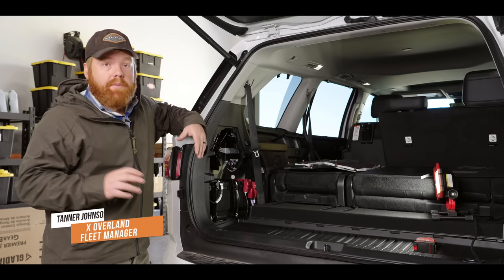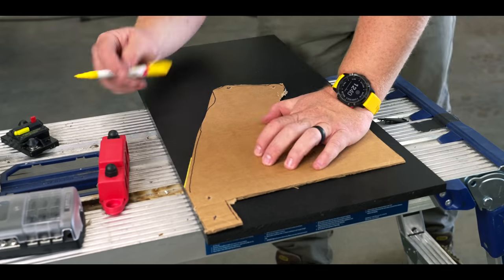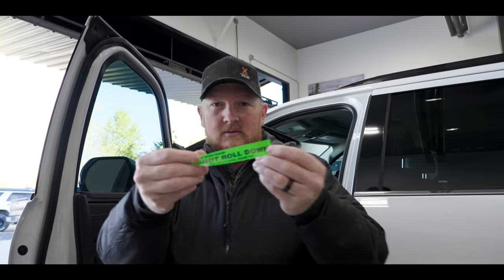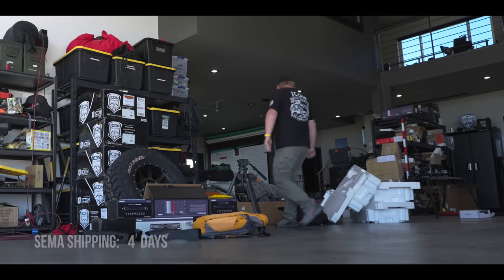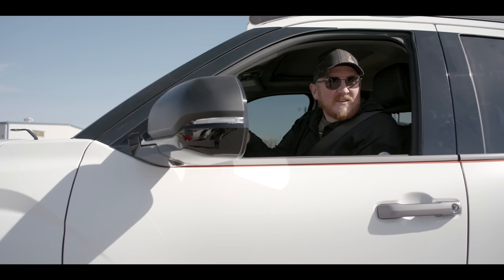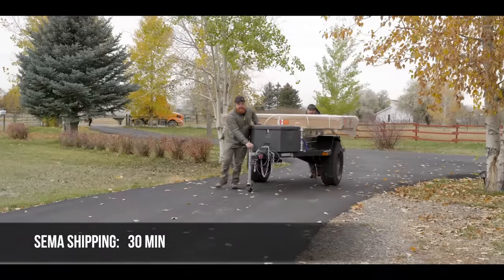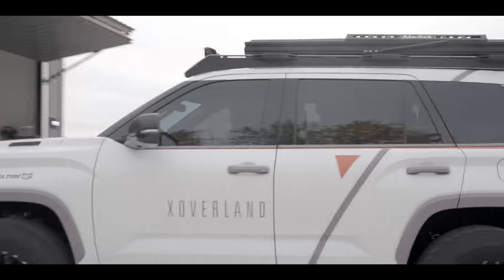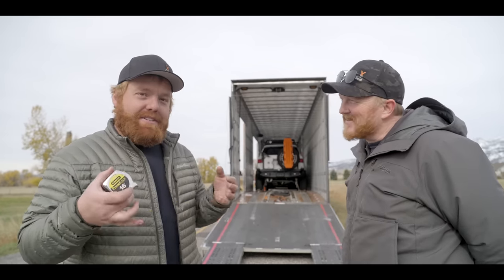SHOP TALK | Getting the Sequoia SEMA Ready! Armor, Wrap, and Rooftop Tent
The name is revealed in Part 2 of the Sequoia build along with a list of upgrades as the team works to get this build ready for the SEMA Auto Show! First, Tanner's DIY skills come in handy as he utilizes the bottle jack mounting space in the rear for a custom electrical solution.

Next up, the Sequoia gets a new look as the wrap goes on at SCS Wraps in Bozeman. After leaving SCS, a roadtrip down to Idaho Falls makes the installs of the CBI and Prinsu a breeze.

It's all hands on deck for this one to get out of the door in time, right up to the last possible second!